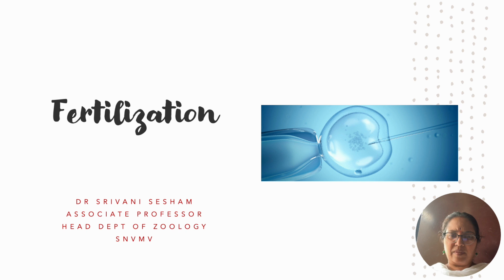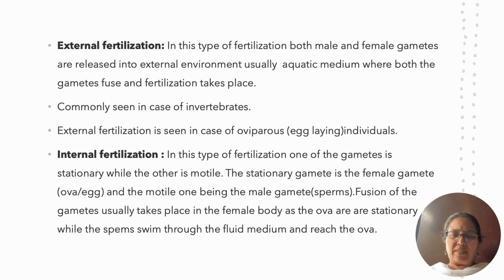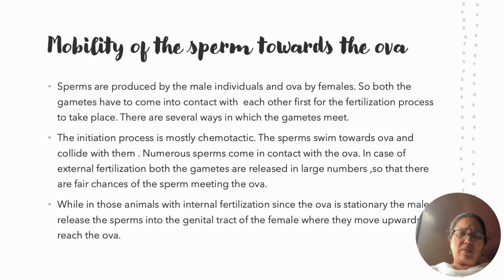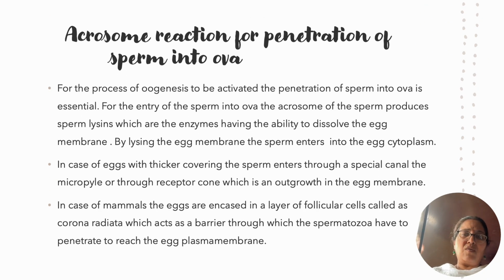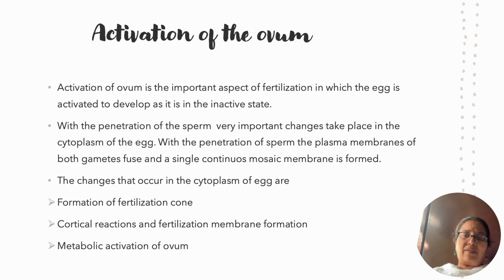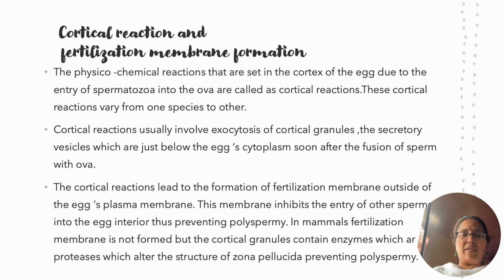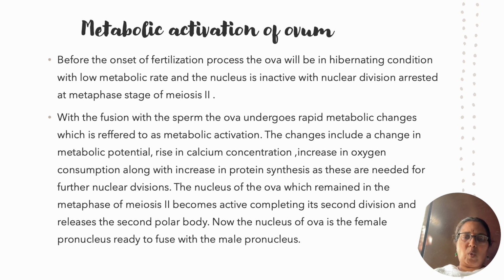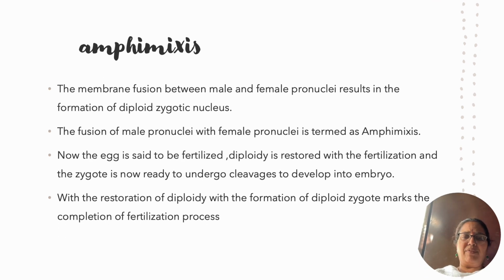Fertilization process in Animals (Embryology)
Mechanism of fertilization in animals( embryology)